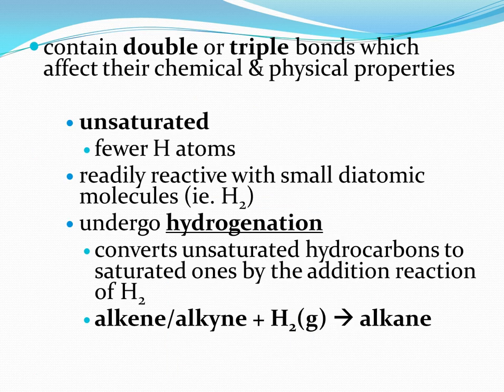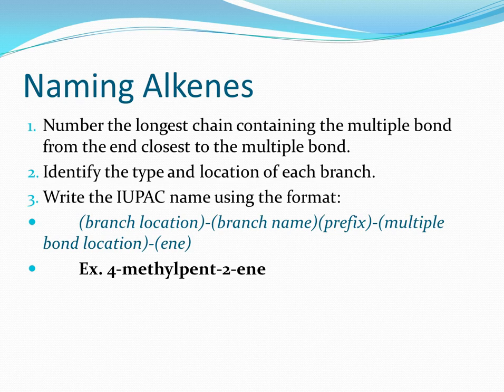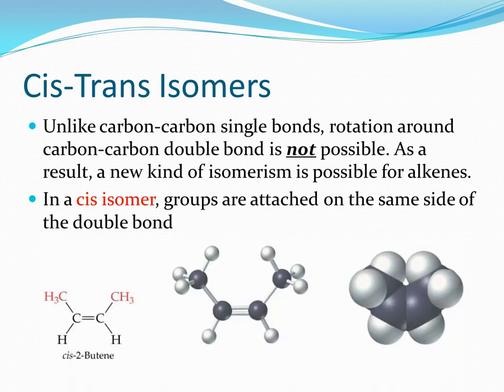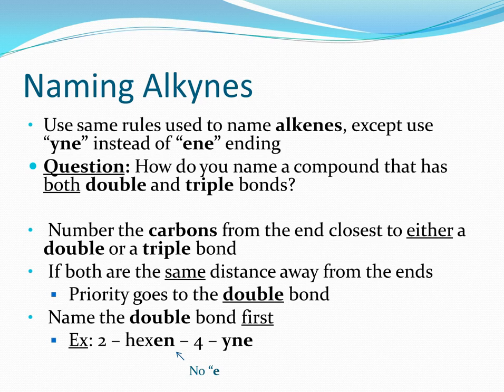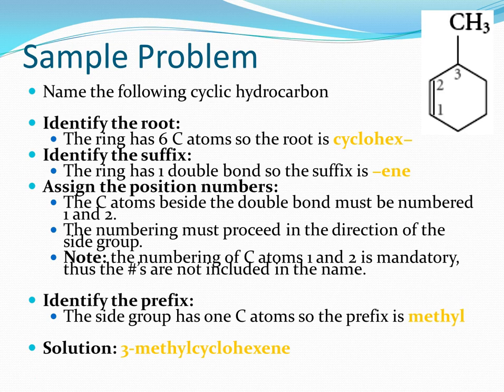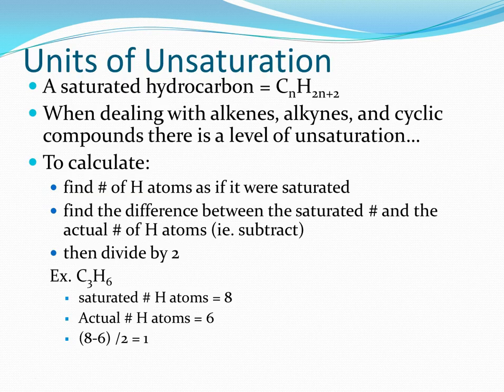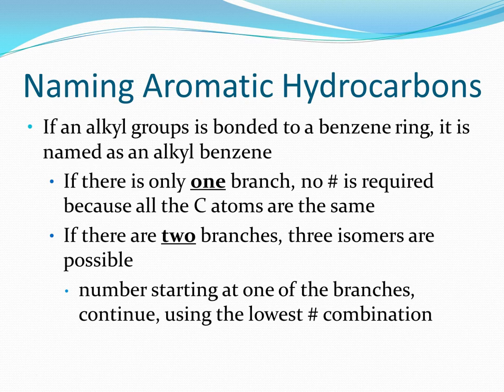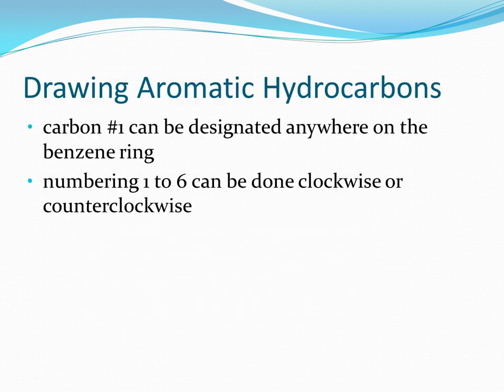November 7th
This video is about naming and properties of alkenes and alkynes.